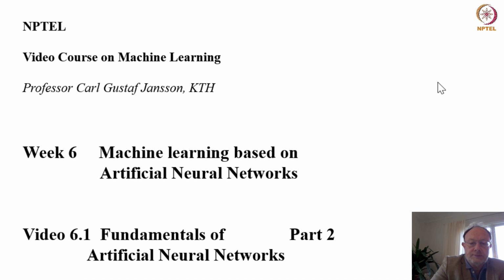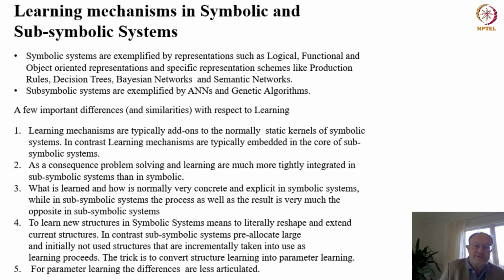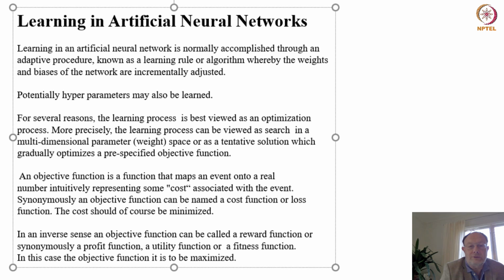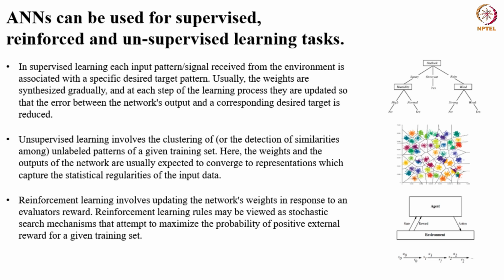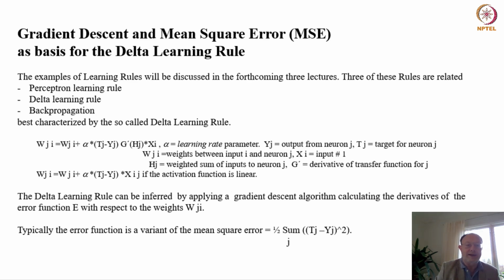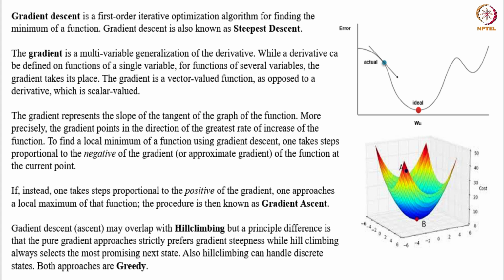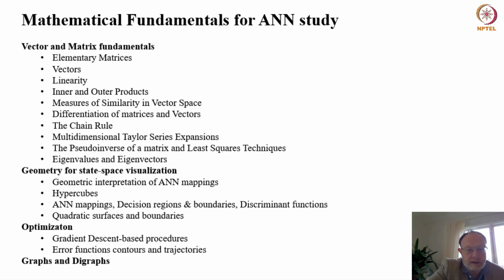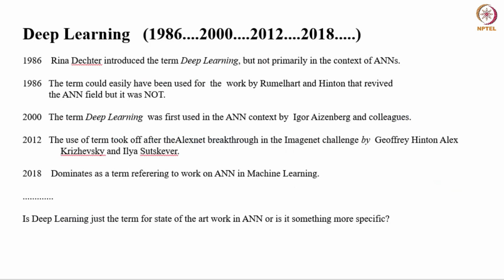Fundamentals of Artificial Neural Networks - Part2